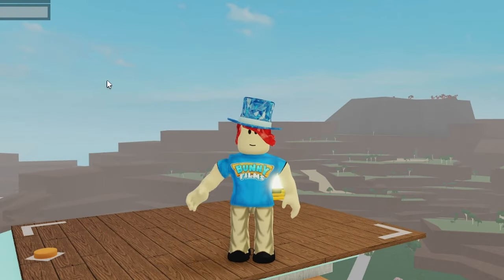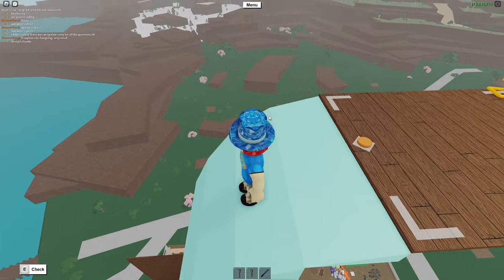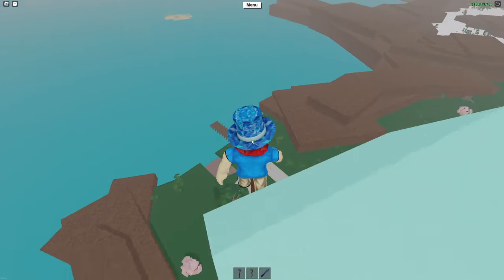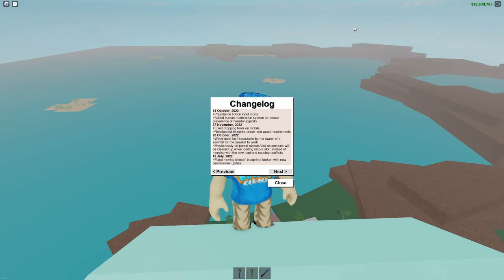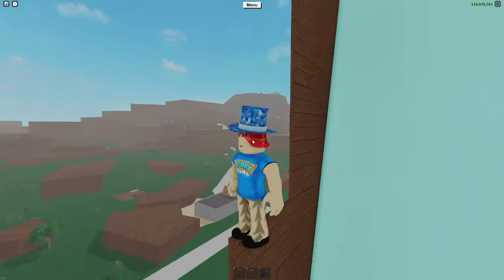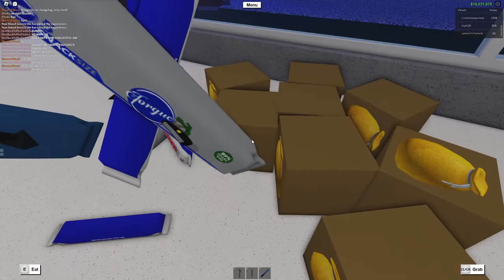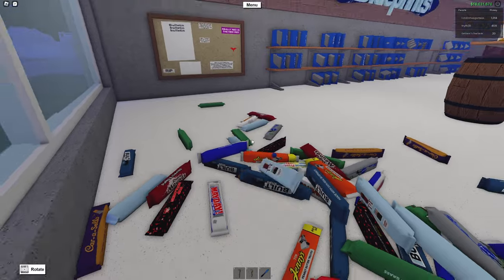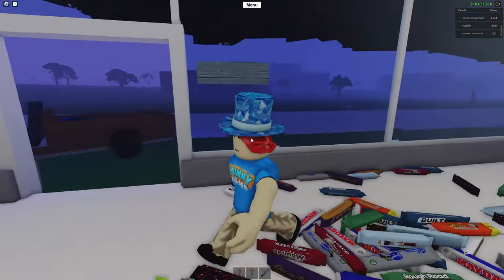This NEW Lumber Update Stops Exploiters! Lumber Tycoon 2 (Roblox)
Check out this update released a few days ago that adds better moderation to the game and gives better accessibility to Play Station players! The revert form will be in the pinned comment! Halloween update!